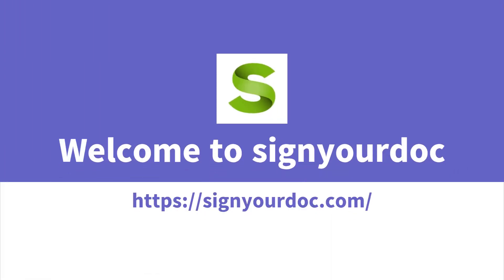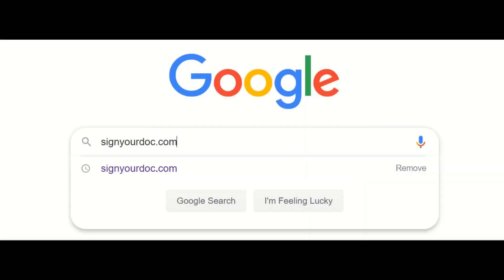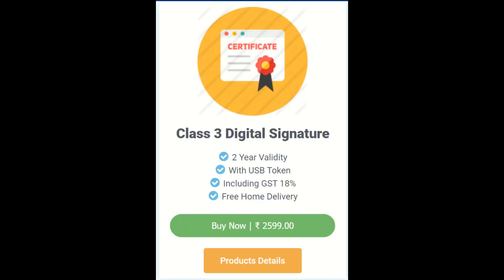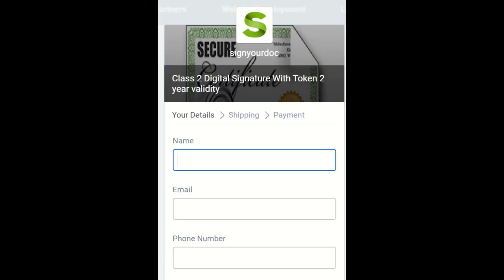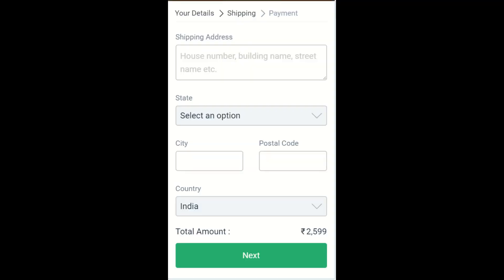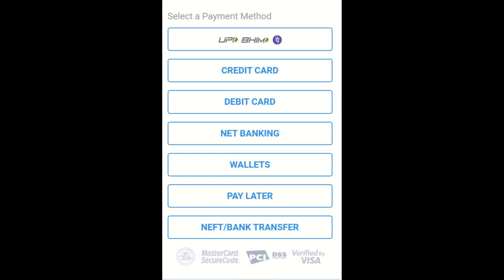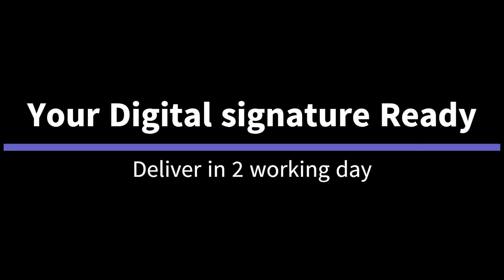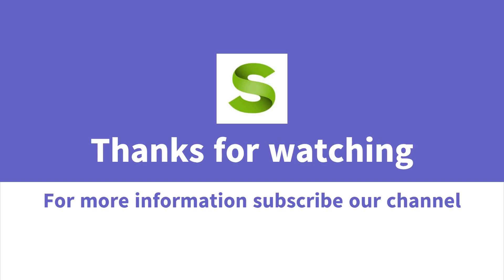How to Get Class 3 Digital signature in 30 Minutes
A step by step complete process to apply class 3 digital signature for e tendering. Get your Class 3 Digital signature in 30 Minutes.